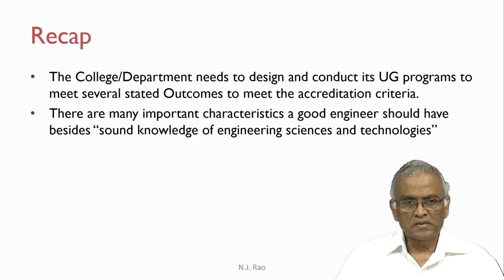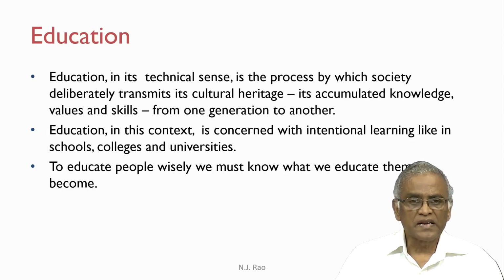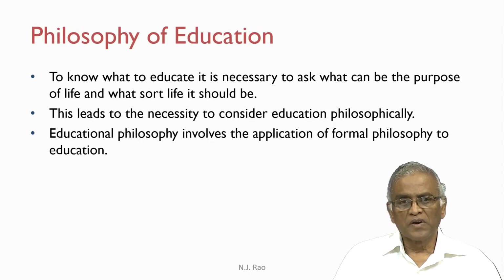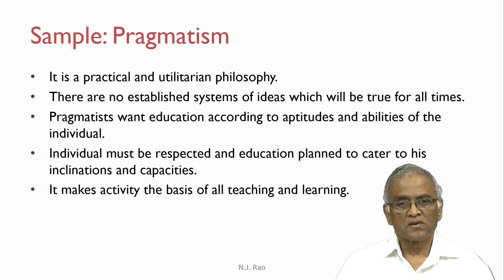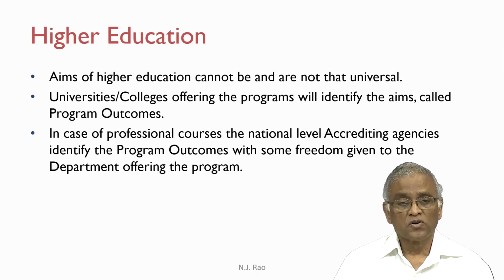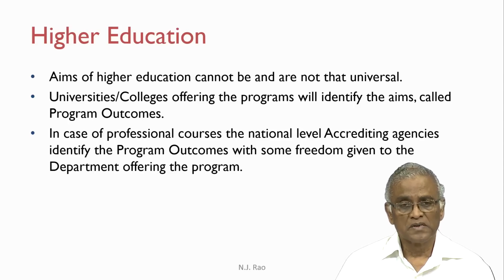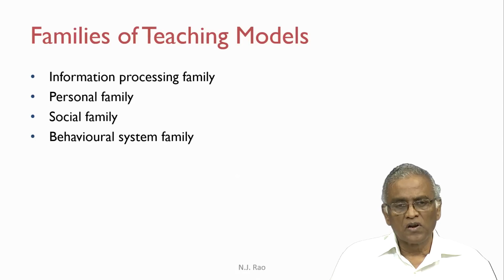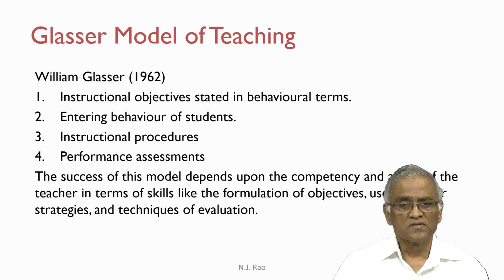noc19 ge04 lec02 Education and Teaching